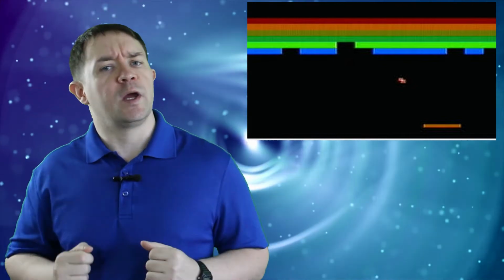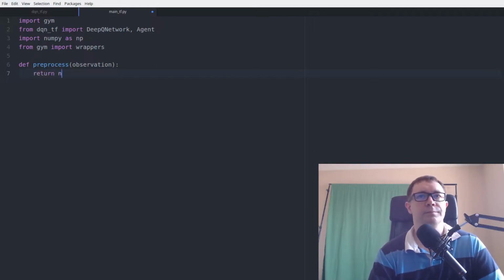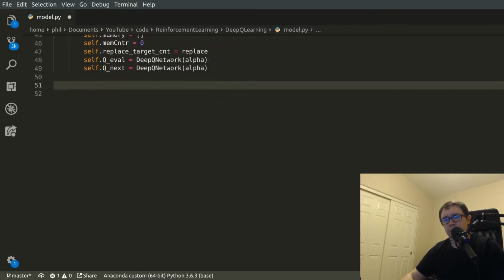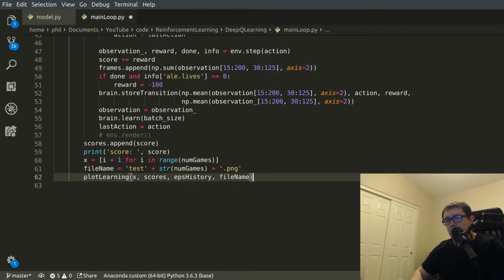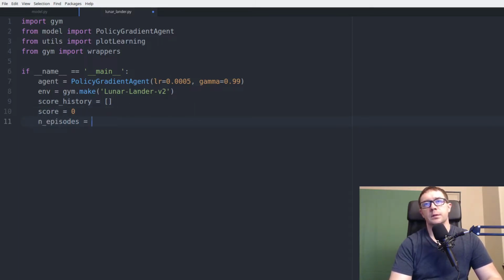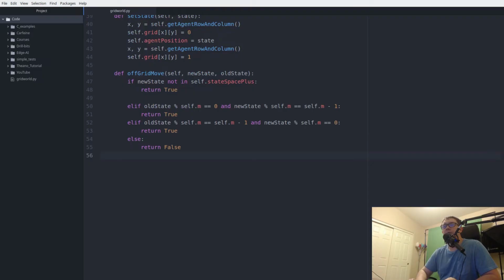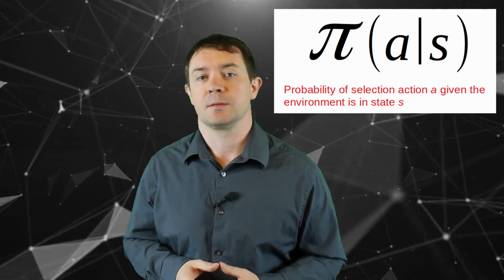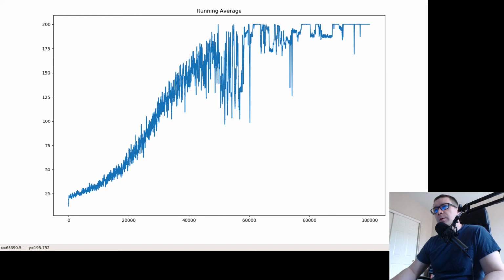Reinforcement Learning Jump Start | Complete Deep Learning Course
In this complete reinforcement learning course you will learn everything from implementing double Q learning and SARSA with just numpy all the way up to implementing Deep Q Learning and Policy Gradient methods in Tensorflow.

No prior knowledge is needed, other than basic proficiency with Python.

This was cross posted with the Free Code Camp channel, which is an awesome community for developers of all stripes. They are THE premier online bootcamp. You can check them out at